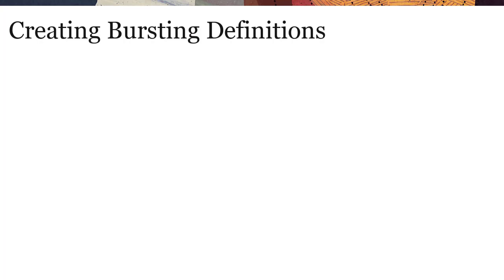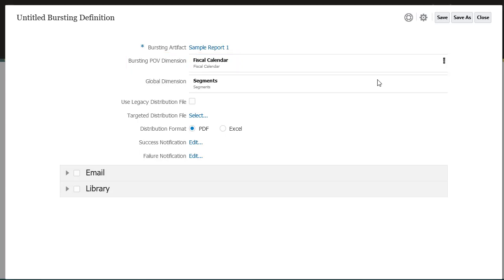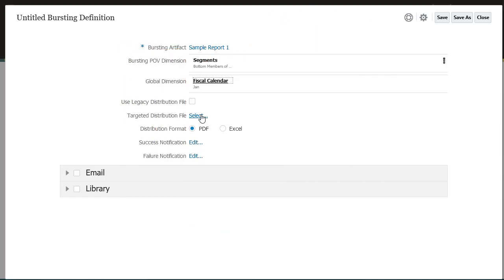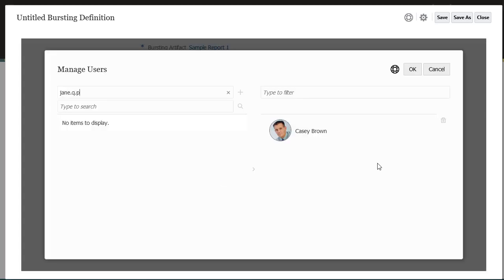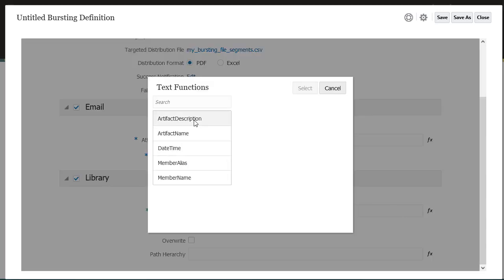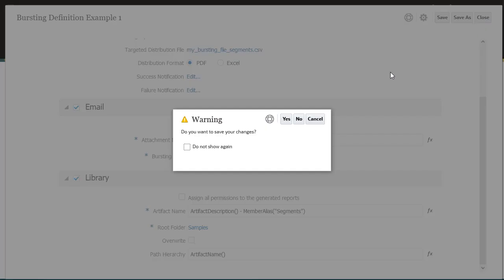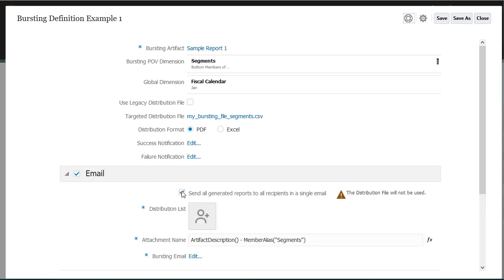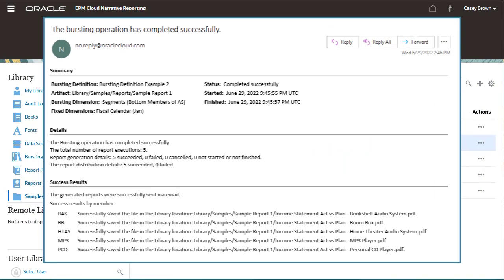Creating Bursting Definitions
In this tutorial, you learn how to create bursting definitions, which define all the required selections and settings to generate and distribute PDF or Excel output of a report or book with the desired POV member selections.